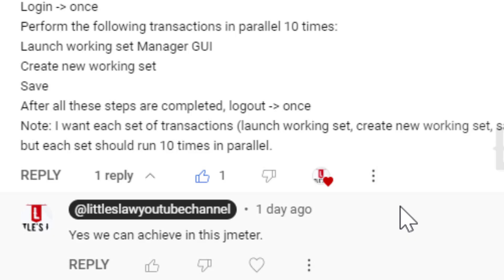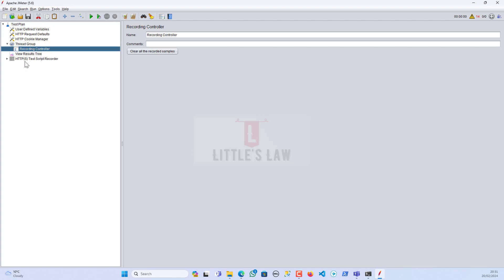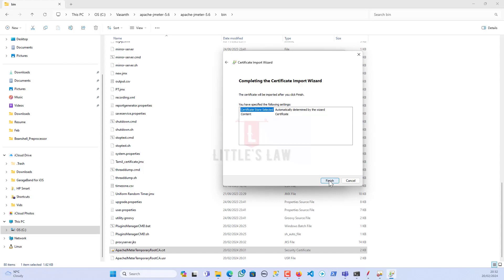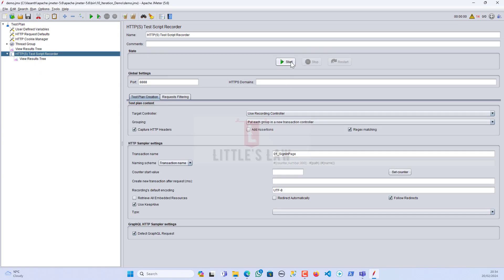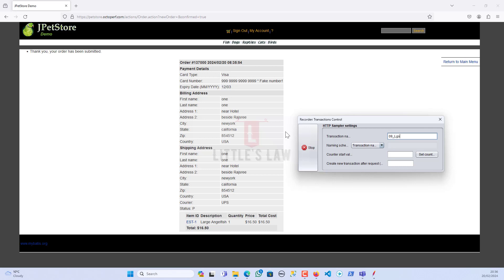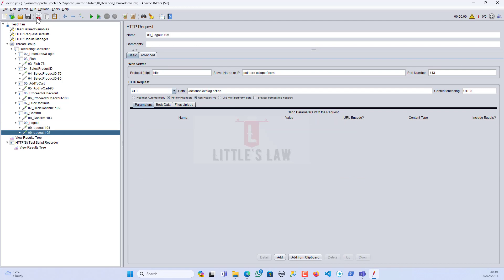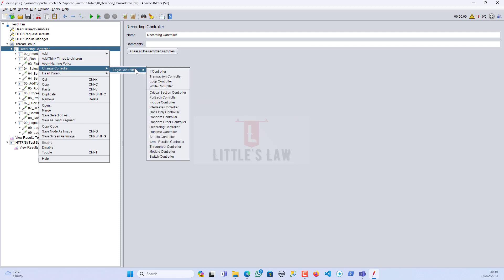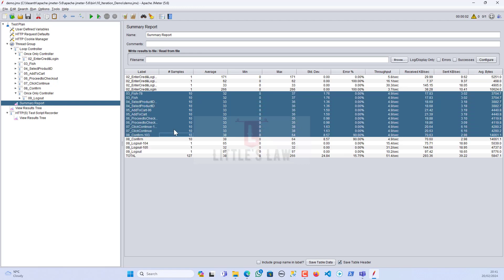How to use Loop controller and Once only controller in jmeter